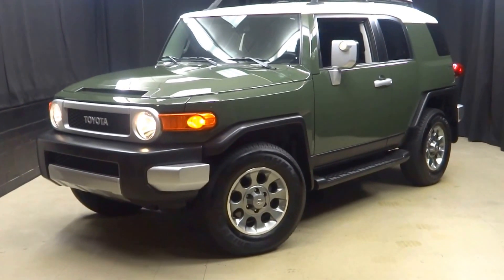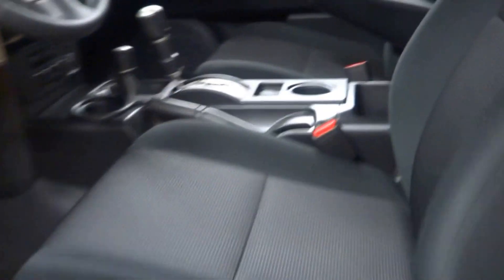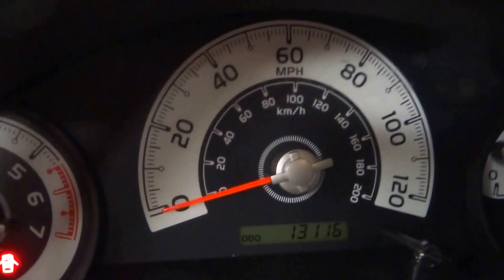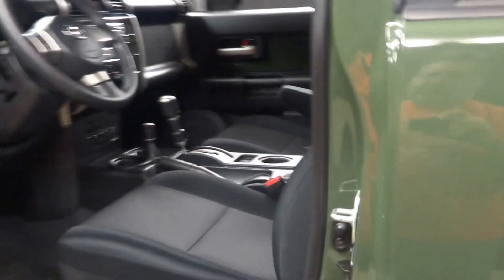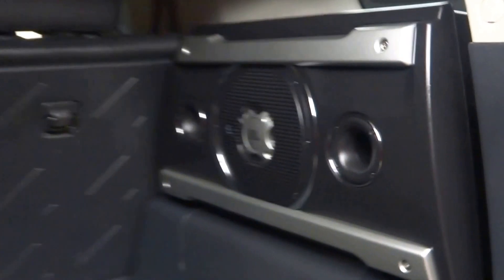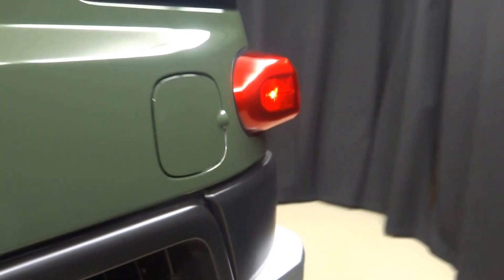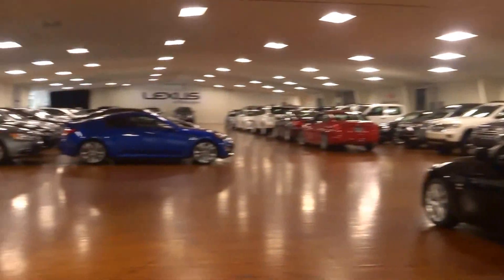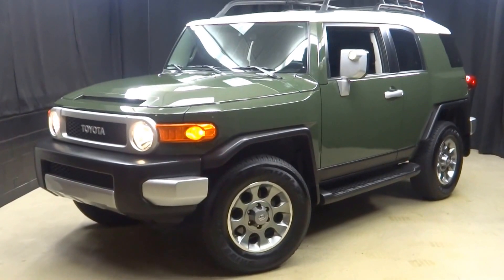2012 Toyota FJ Cruiser Lexus of Wilimington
***RUN...DON'T WALK...THIS ONE WON'T LAST AND...IT'S L.O.W. PRICED FOR QUICK DELIVERY..., ONE OWNER AND VERY LOW MILE, FREE CARFAX REPORT, NO ODORS / NON SMOKER, 2 KEYS, and 4WD. 4WD.

Tired of the same uninteresting drive? Well change up things with this superb 2012 Toyota FJ Cruiser. This SUV has forever ahead of it with plenty of space still left on the odometer.